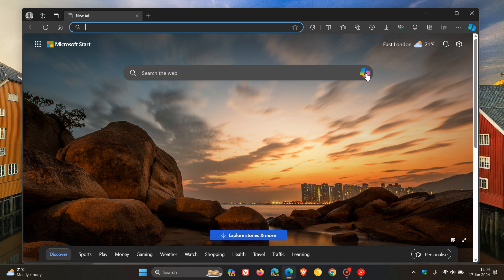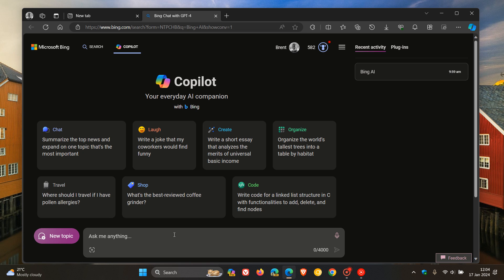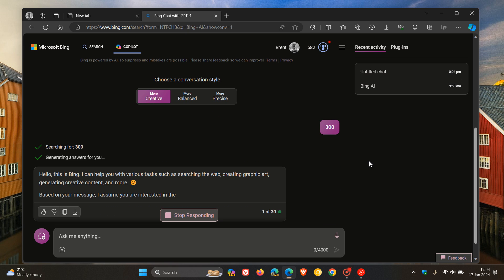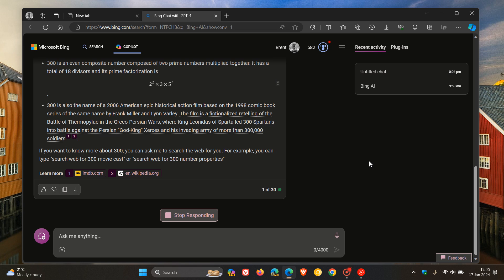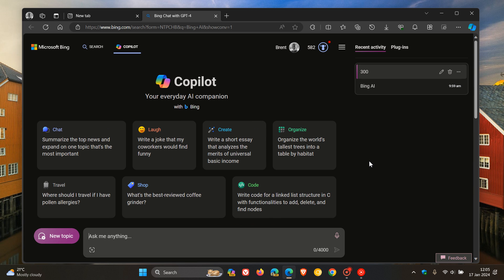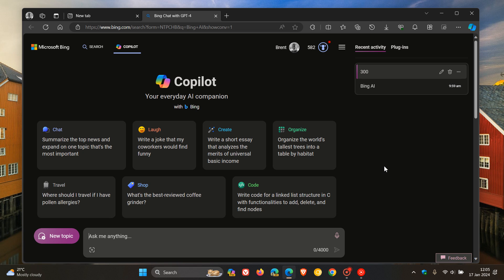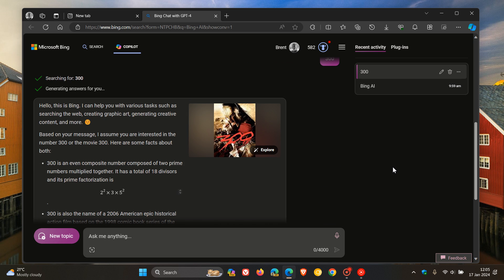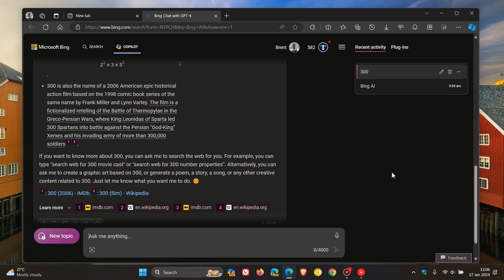You can now have Unlimited Daily Chats with Copilot, but Microsoft is Watching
Previously Copilot's daily limit was capped at 300 chats per day. Microsoft has now lifted the daily chat limit.